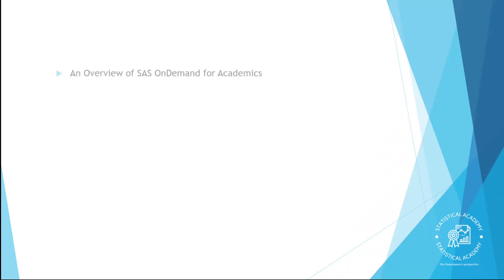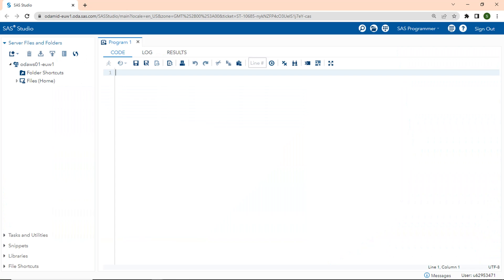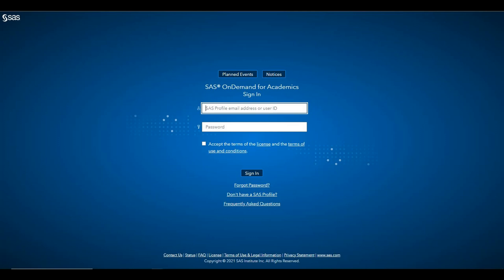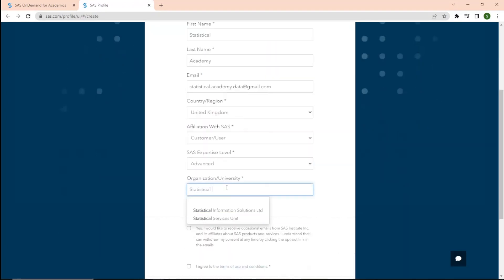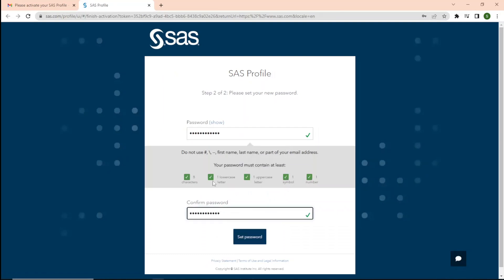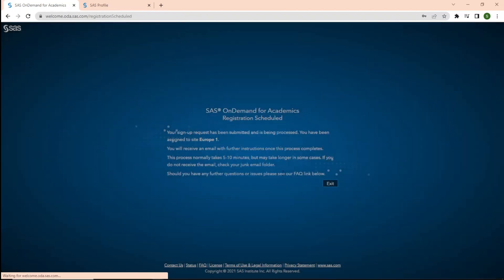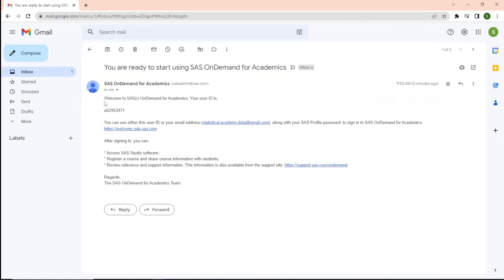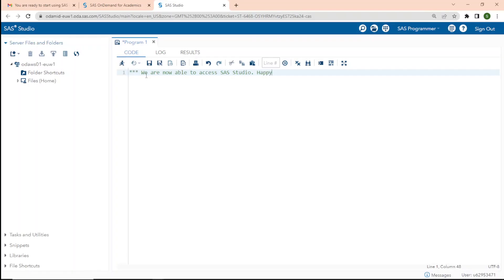How to register on SAS for OnDemand for Academics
In 2022, SAS Free University Edition was replaced by two entirely web-based versions: SAS OnDemand for Academics and SAS Viya for Learners.
SAS OnDemand for Academics provides a no-cost online delivery model to professors for teaching and to students for learning data management and analytics.
Use the most up-to-date statistical and quantitative methods whenever and wherever you are. With SAS OnDemand for Academics, you get the same world-class analytics software used by more than 82,000 business, government, and university sites around the world – including 100% of Fortune 500 companies in commercial and retail banking, health insurance, pharmaceuticals, aerospace manufacturing, e-commerce and computer services.